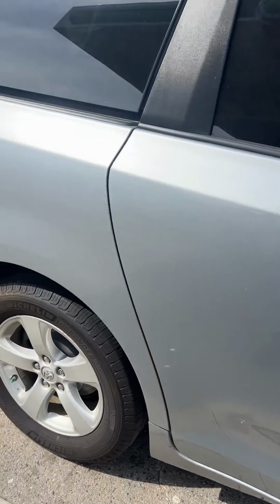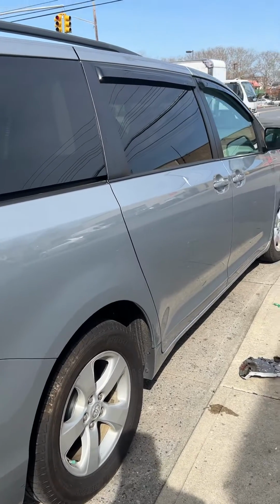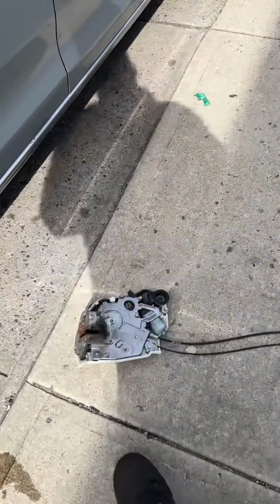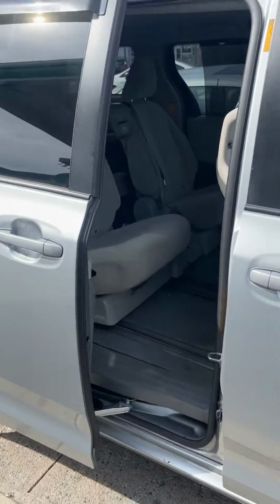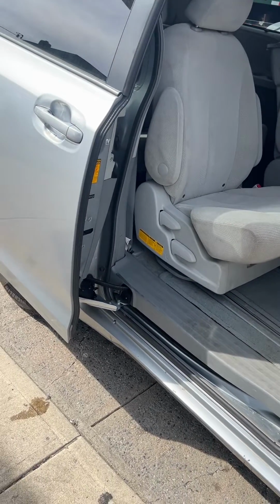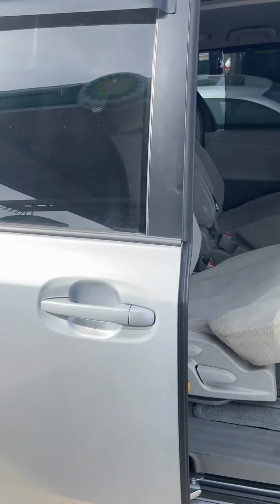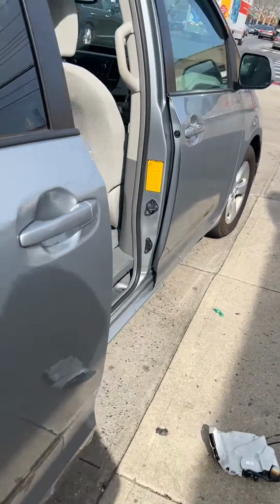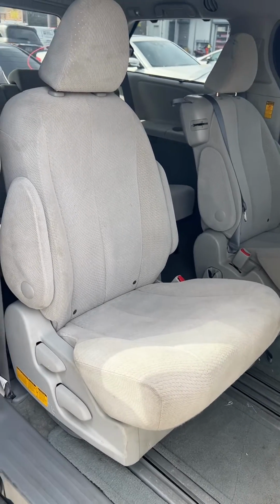Toyota sienna sliding door doesn’t close fix problem (B2223 or B2224 )